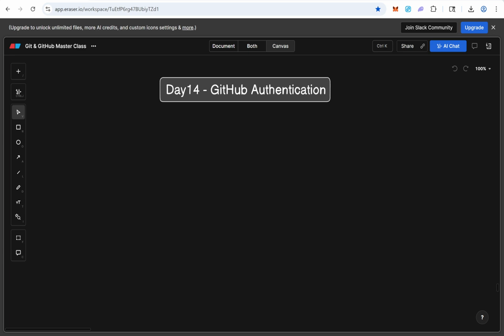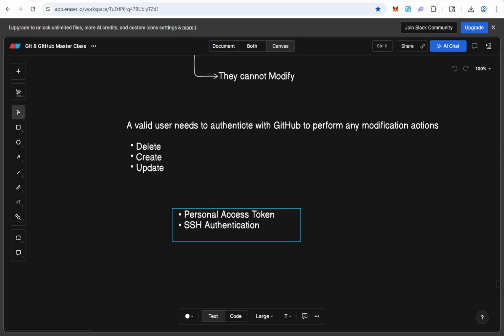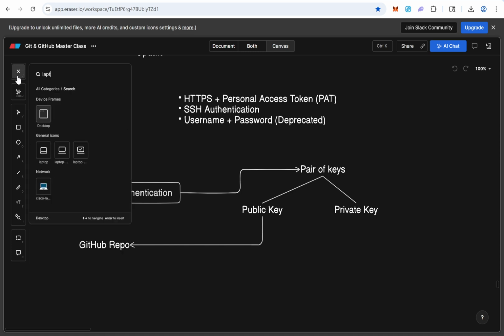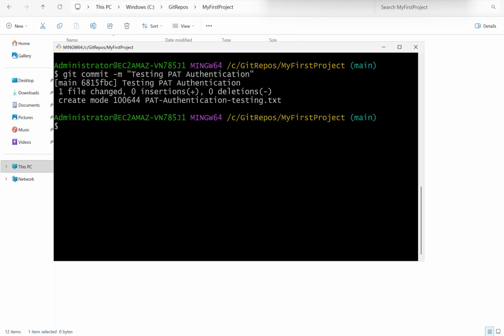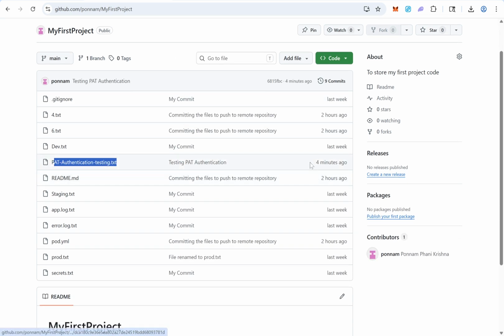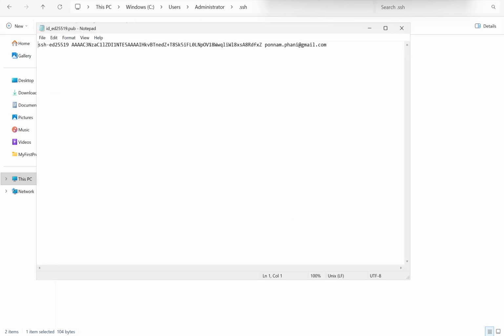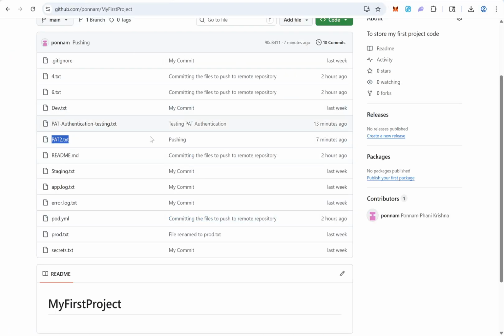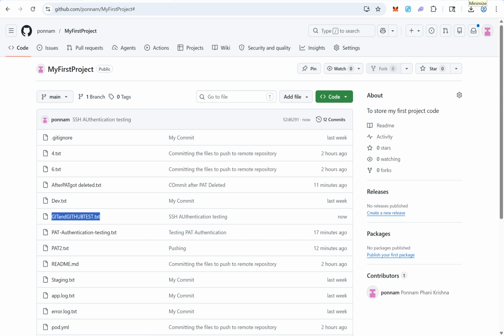Day14 - GitHub Authentication | PAT & SSH Keys | Git & GitHub - Zero to Hero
🚀 Git & GitHub Zero to Hero – Day14

📌 What you will learn:
👉 What is GitHub Authentication?
👉 Types of Authentication
👉 Generate SSH Keys & Configure authentication
👉 Use PAT & authenticate with GitHub